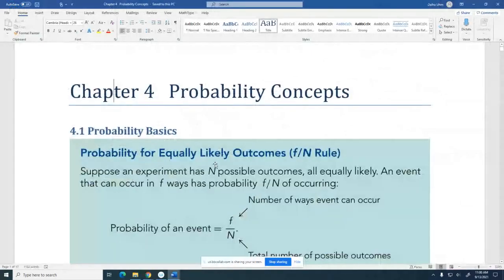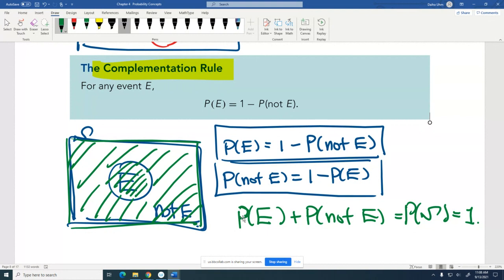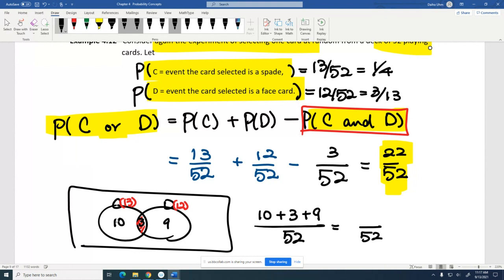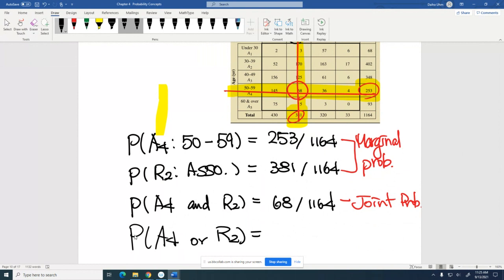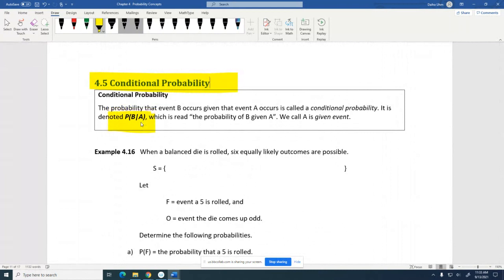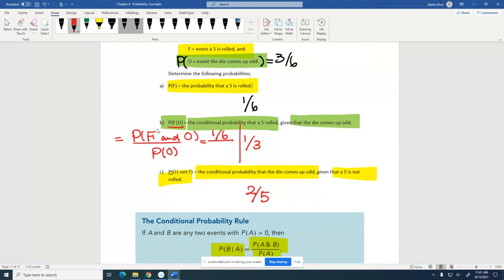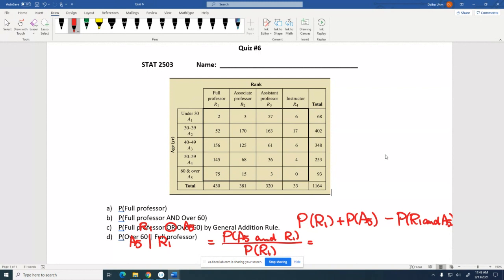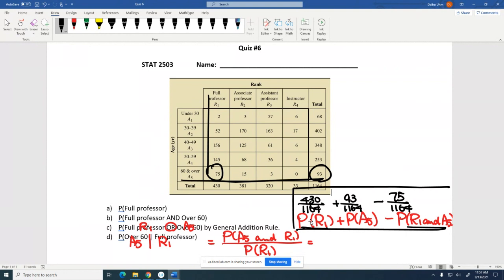STAT2503 Ch 4 Addition rule